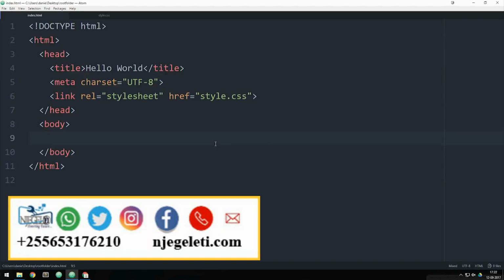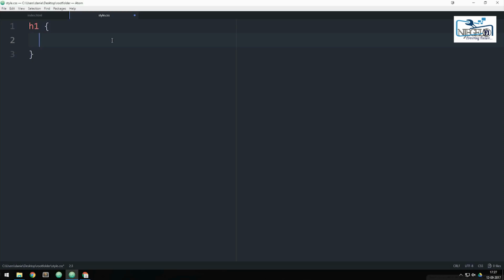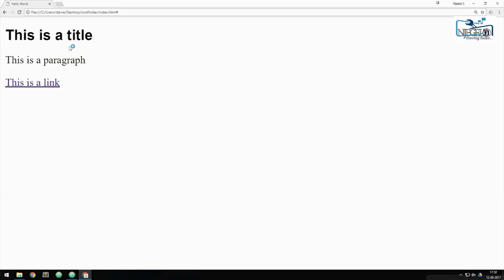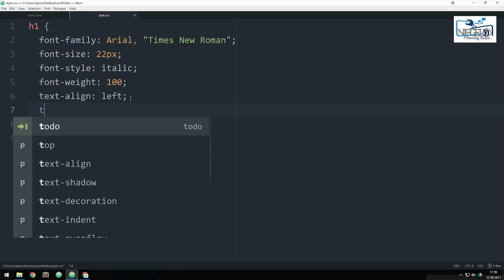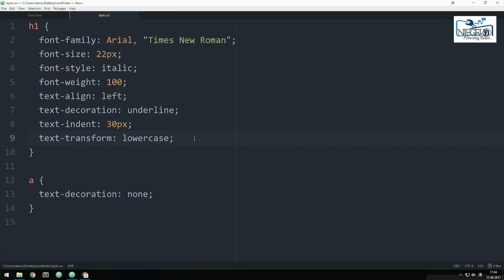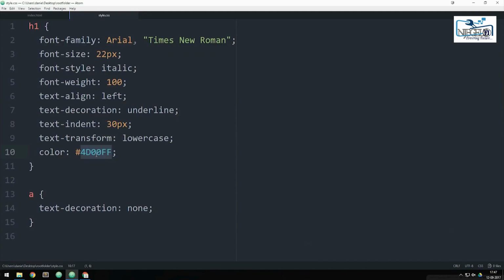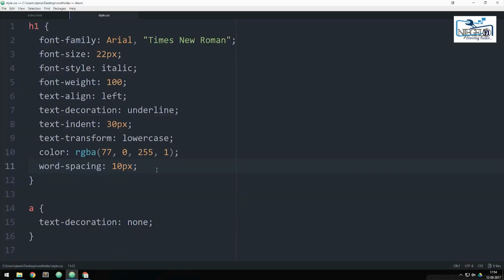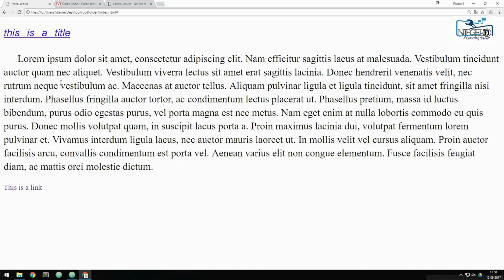learn CSS Part OnE